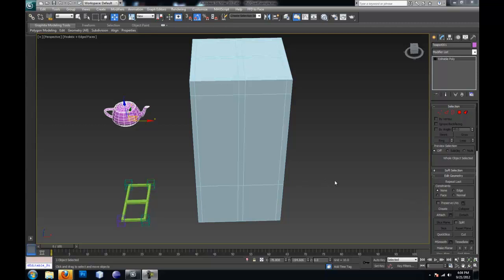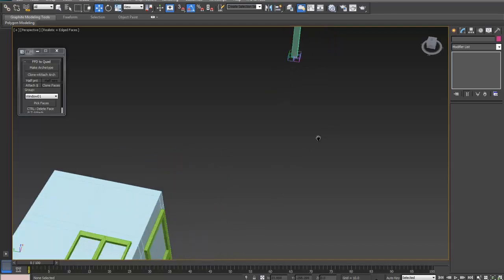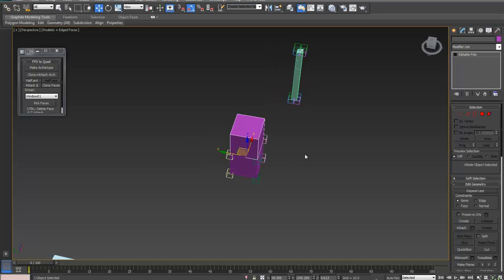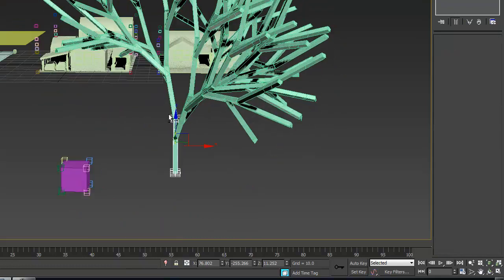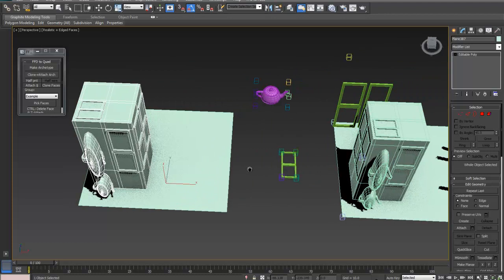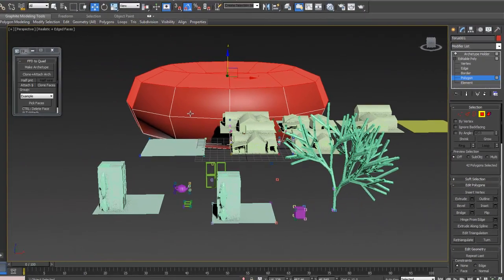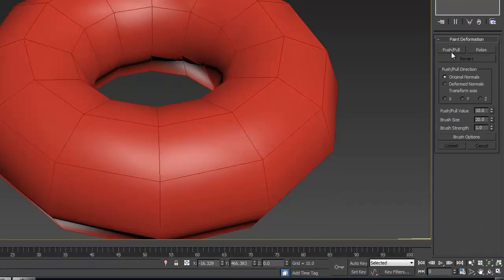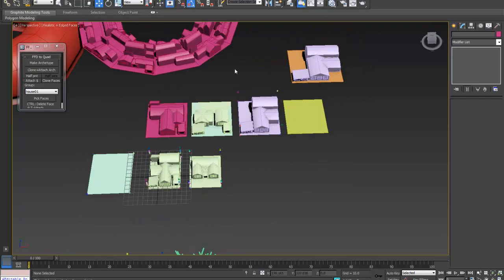ffd2quad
explanation about how to use the archetype_holder that comes witht the ffd2quad script. sorry about the weird zooming, if some stuff is off screen, I could see how it would be confusing. But for the most part, everthing I do was said aloud as well.